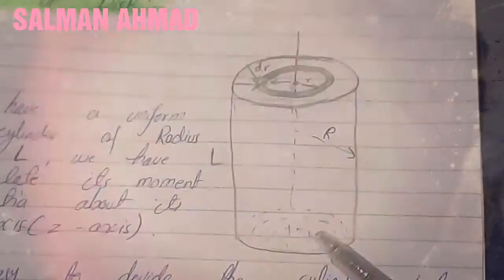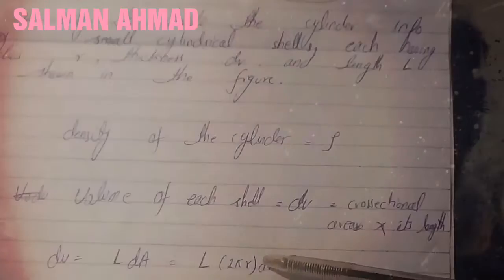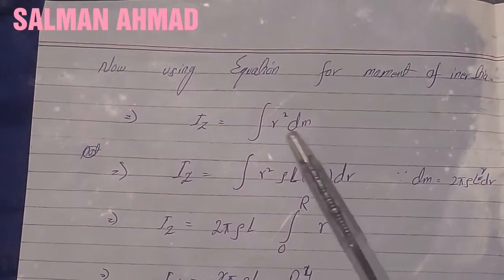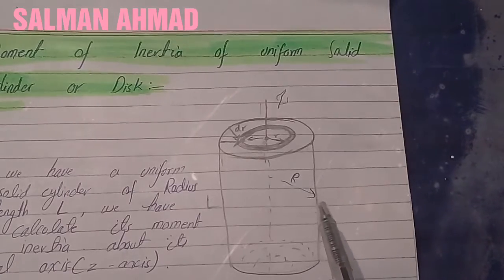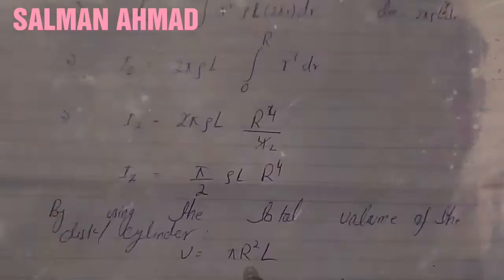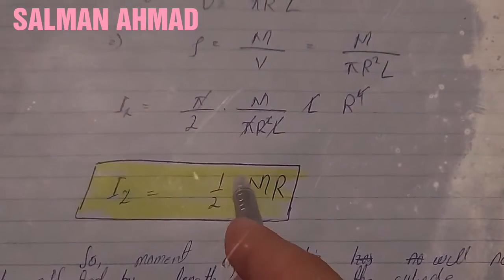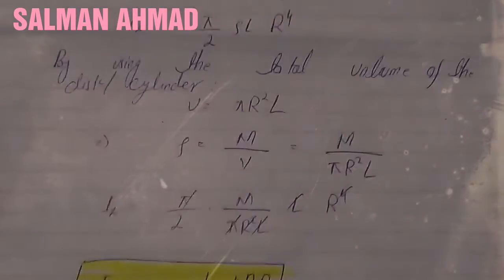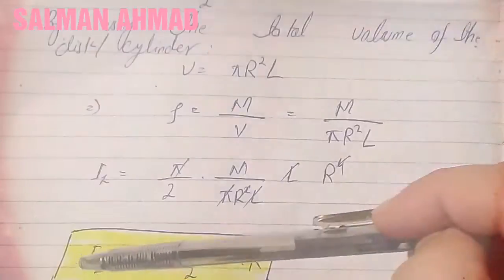Moment of Inertia of Uniform Solid Cylinder/Disk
In this video i have Calculate the moment of inertia of Uniform Solid Cylinder or Disk in details through Figure